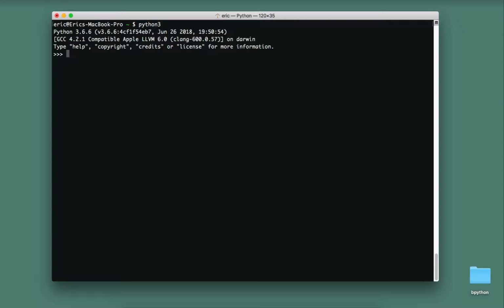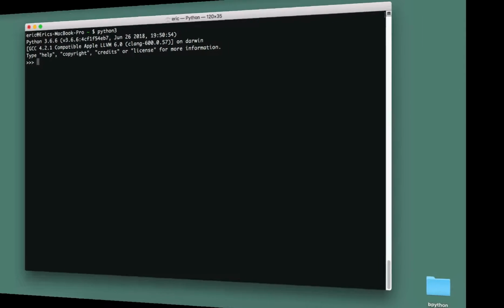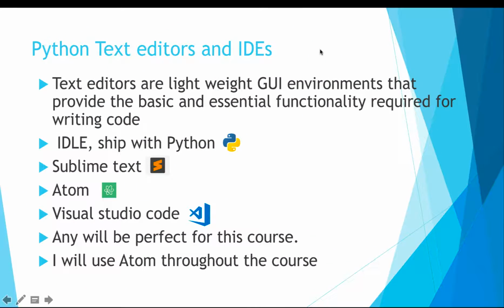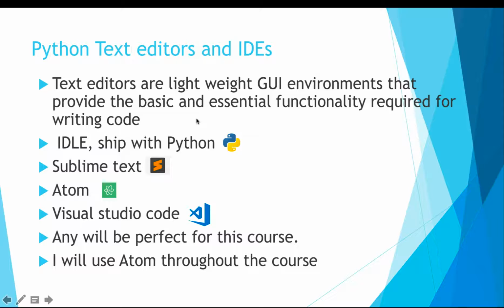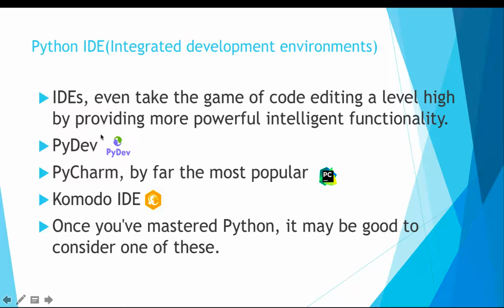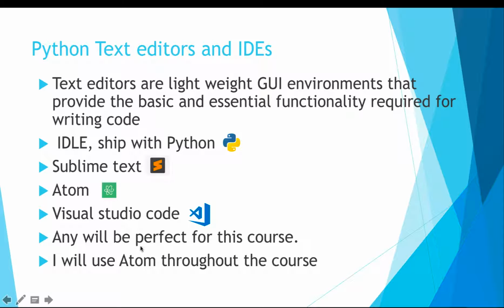Python editors and IDEs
Python 3 for complete beginners - Common Python editors and IDEs